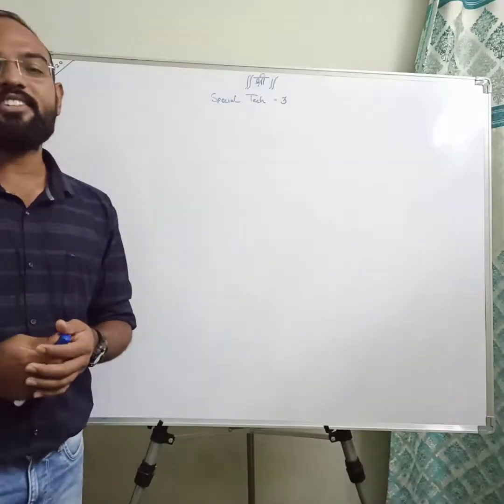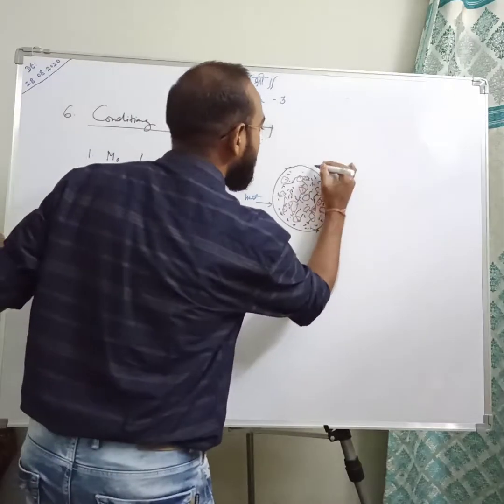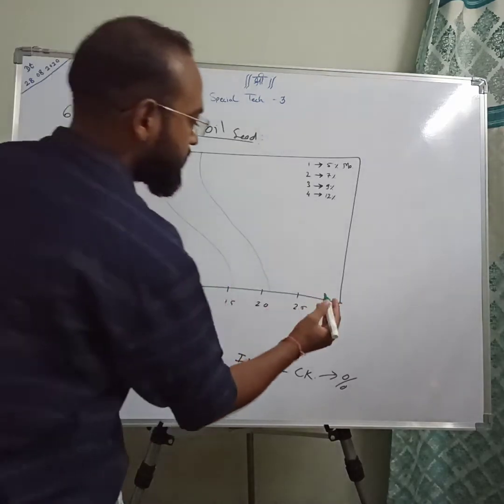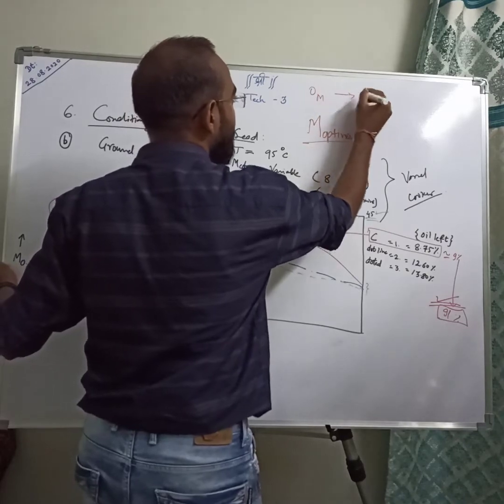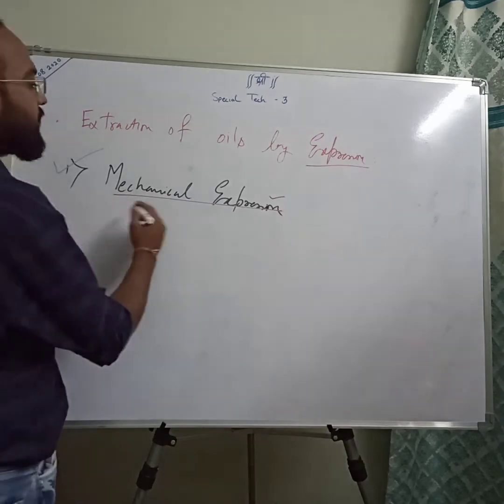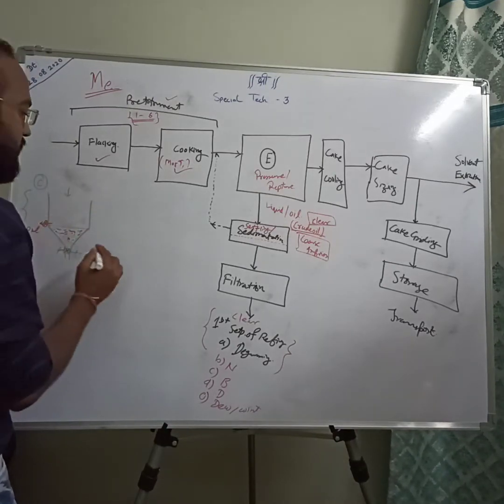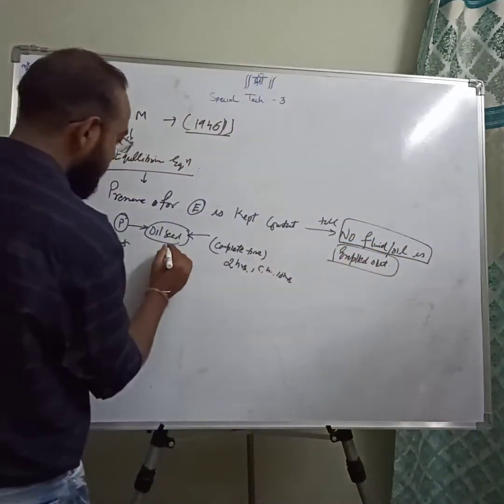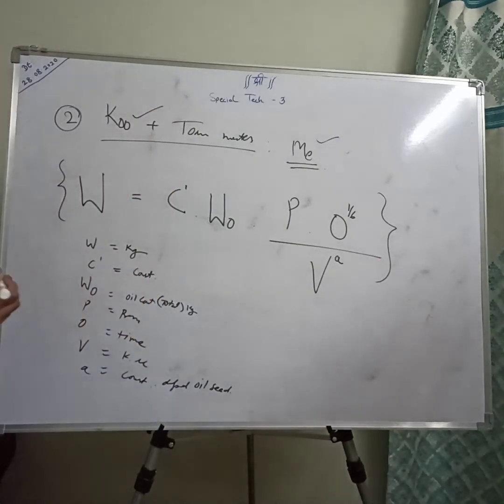5th SEM UNIT 01 Part 02 REFINING